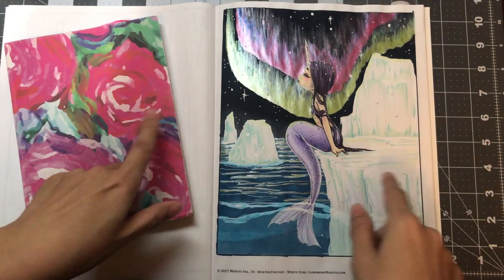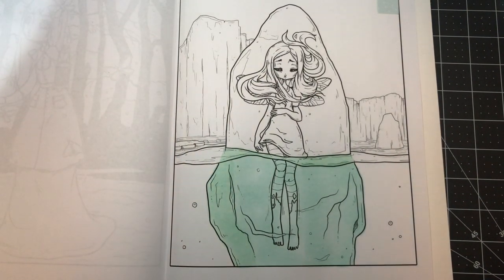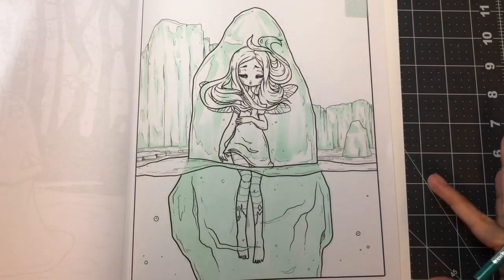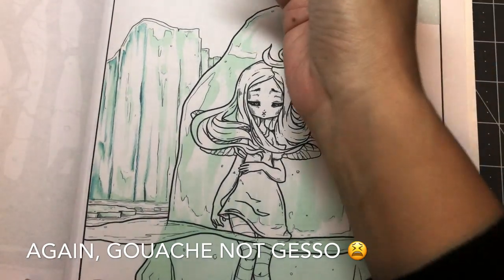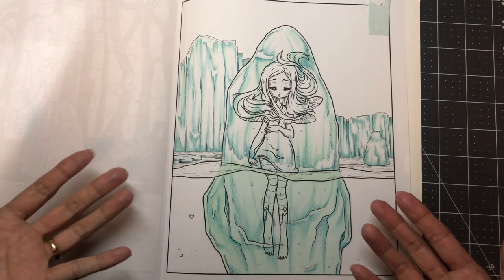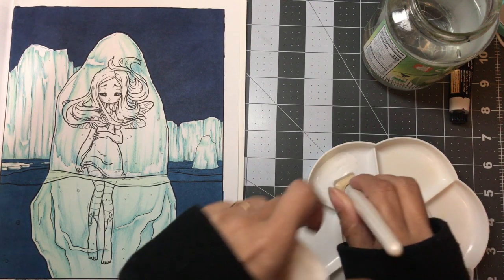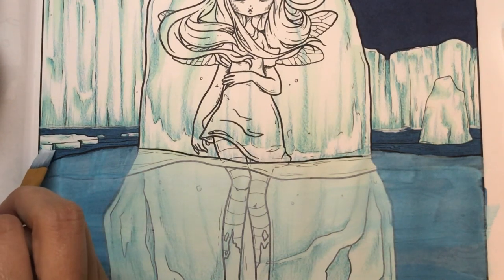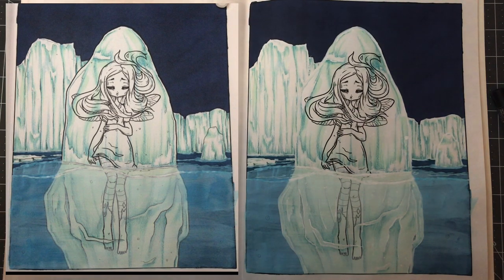How I Color an Iceburg, in a Winter Fantasy Coloring Book for Adults by White Stag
*Dislaimer: This channel, Lovella’s Coloring, is intended for adults, not children. This channel will be sharing anything that pertains to adult coloring, including coloring books, art mediums and other crafts. Thank you!

Hello and welcome to Lovella’s Coloring! This video was in response to a request to show how I colored the icebergs from White Stag’s A Winter Fantasy Coloring Book. I hope you enjoy this video. Take care and happy colorings!

Colored used:
Lemouchet markers: 171 Jade Green & 69 Prussian Blue
Arteza Everblend marker: A264 Aegean Blue
Prismacolor Premier: Aquamarine PC 905
Arteza Gouache: White A163

A Winter Fantasy Coloring Book for Adults by White Stag
Lemouchet markers
Prismacolor Premier colored pencils
Posca white 1m
Posca white 3m
Arteza Gouache 24

Arteza Everblend markers 60